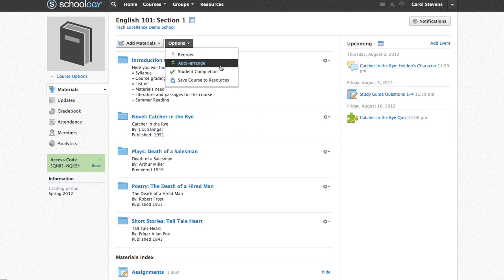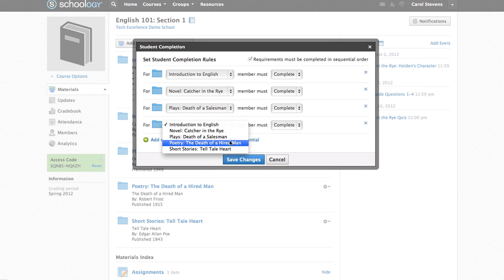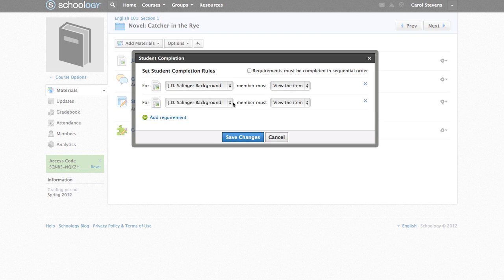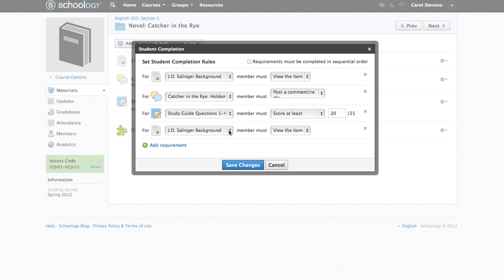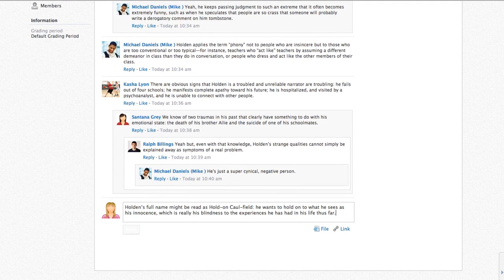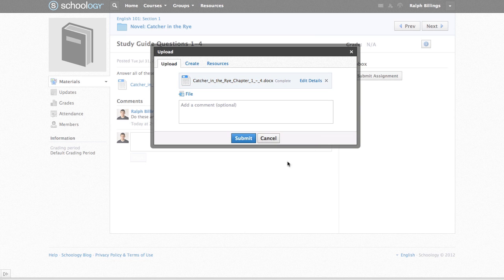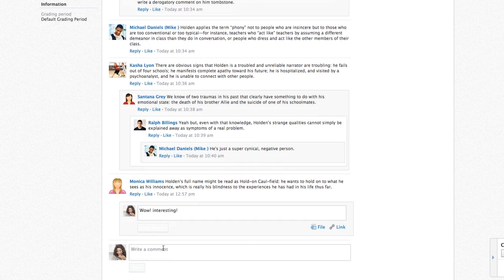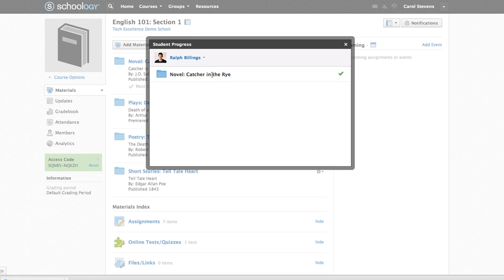Student Completion Rules